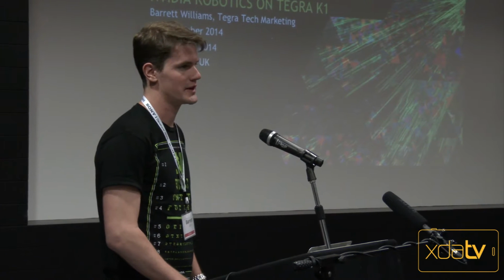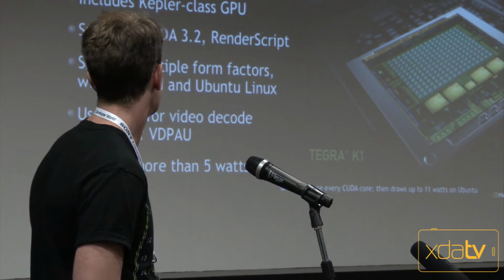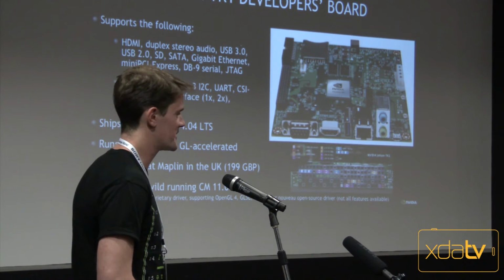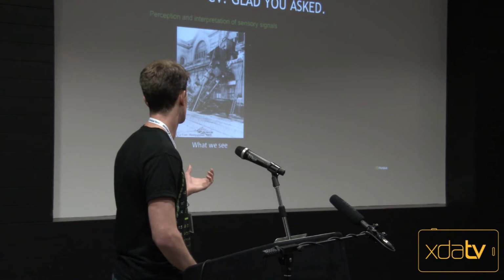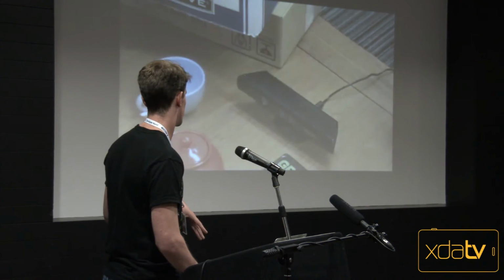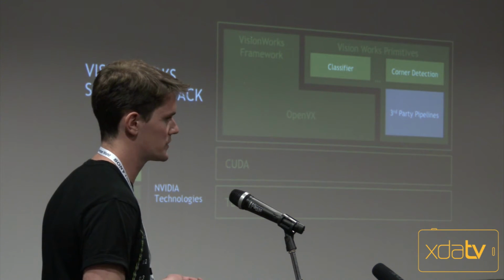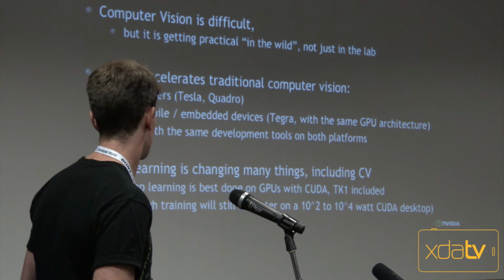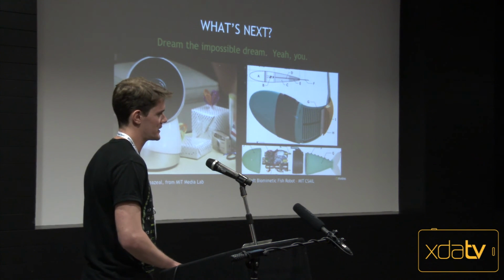Nvidia and Robotics w/ the Jetson Tegra K1 Development Board from XDA:DevCon 2014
Recorded on 9/28/2014 at 11:30am

Topic: Piggy Backing on Shane Francis's talk about Android and Robotics, Nvidia talks about using the Nvidia Tegra K1 Processor in robotics. Specifically using the Jetson Development Board in robots. This session shows off some real robots, both using the Jetson board and those not. Also, there is discussion about important aspects of robotics.

However, it has made great strides in mobile chipsets with its Tegra line. It's latest release, the K1, bring desktop level graphics to the mobile device. Also, Nvidia offers a powerful development board known as the Jetson.